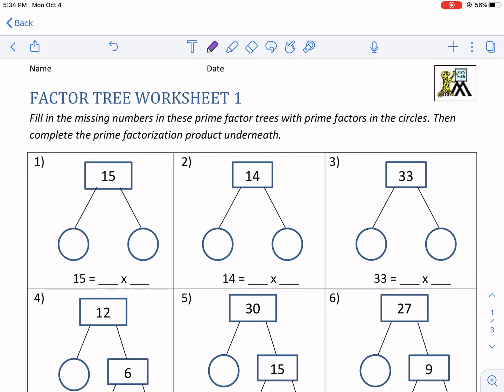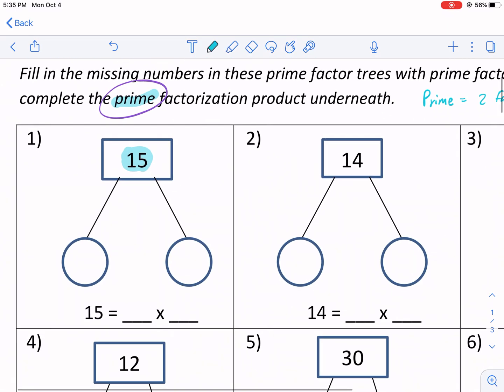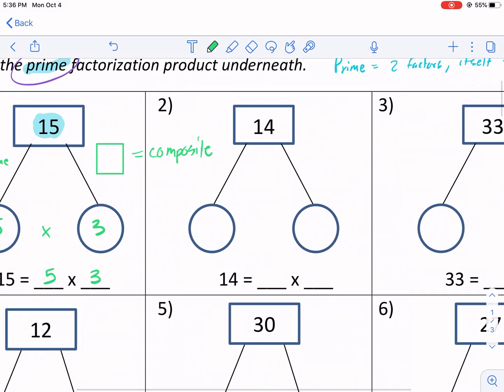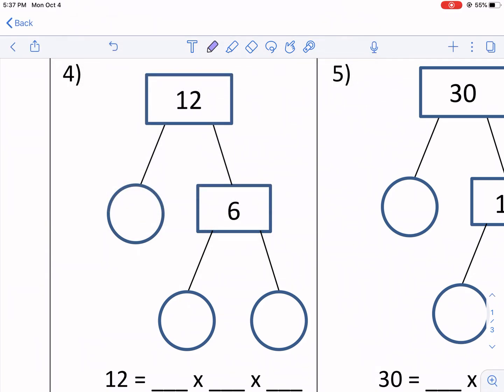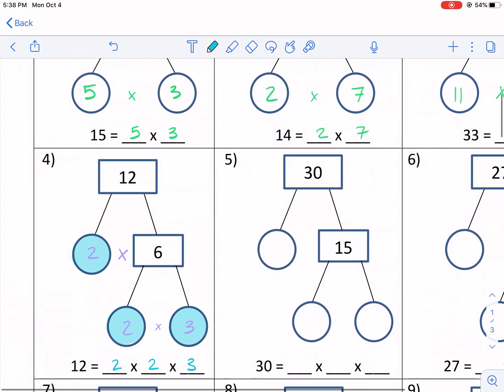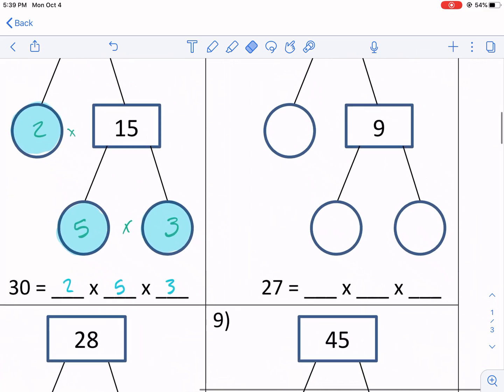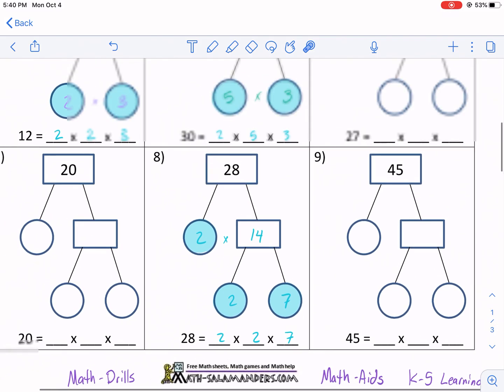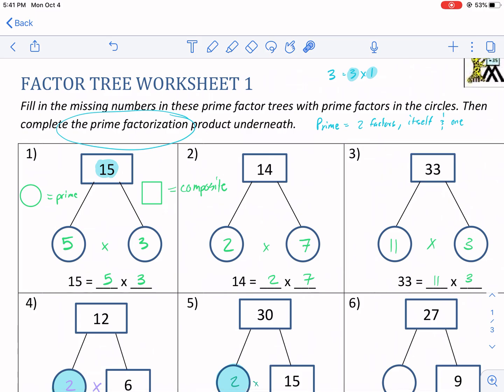Math Salamanders: prime factorization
This is a Math Salamanders worksheet for prime factorization, prime numbers, and composite numbers.